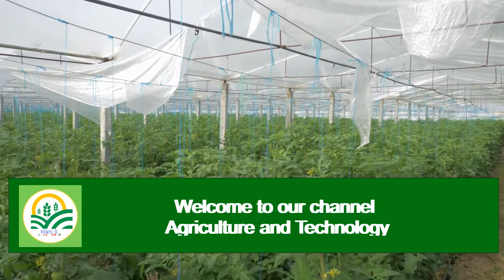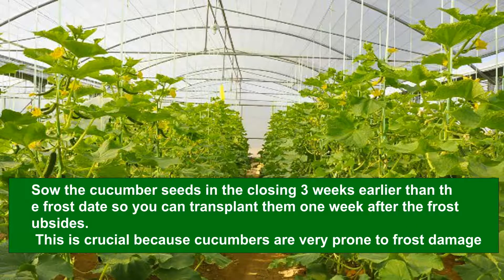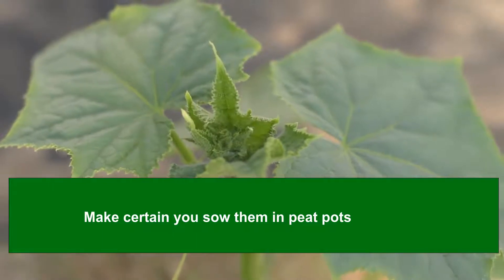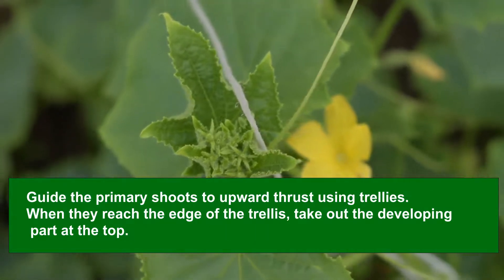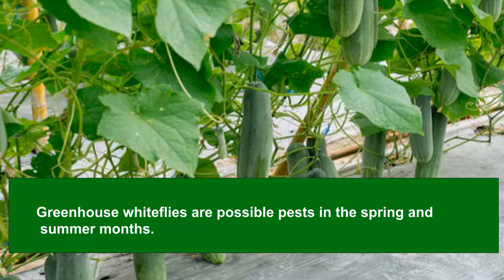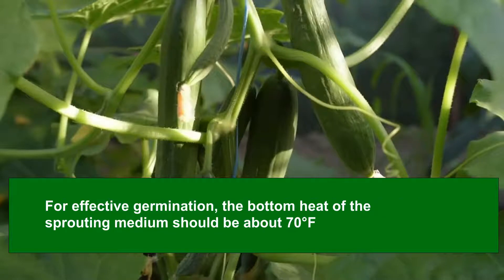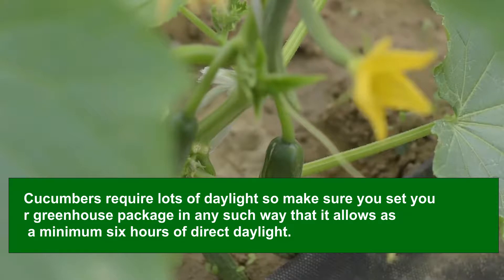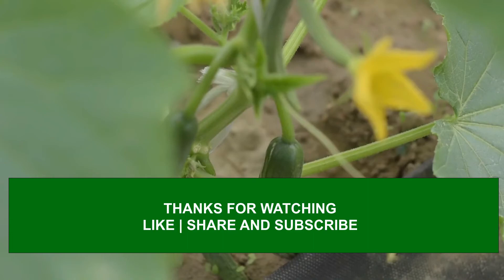How to grow cucumbers in greenhouse? | Greenhouse cucumber | Greenhouse cucumber farming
greenhouse cucumber
greenhouse cucumber farming
cucumber farming
cucumber harvesting
modern cucumber agriculture
cucumber agriculture
cucumber agriculture technology
how to grow cucumber
planting cucumber
cucumber
awesome greenhouse cucumber
growing greenhouse cucumbers
greenhouse cucumber farm